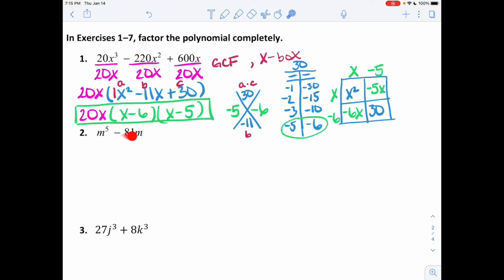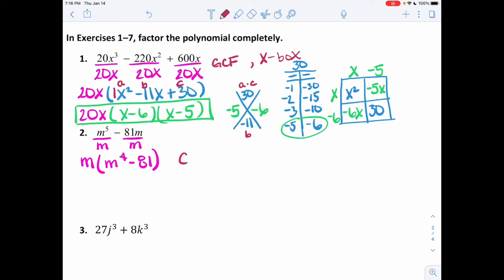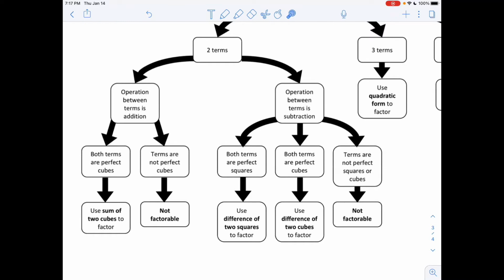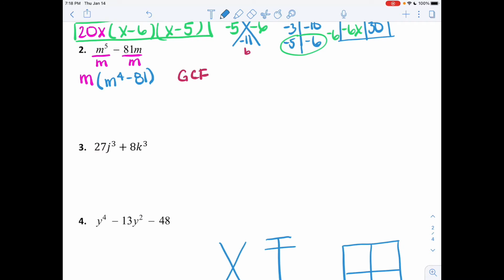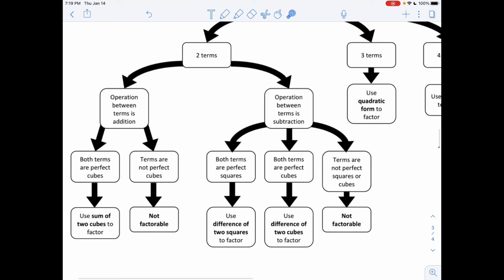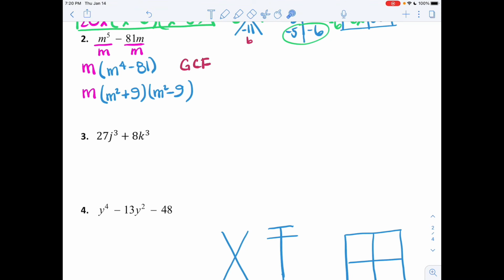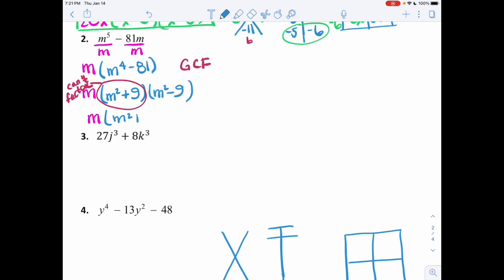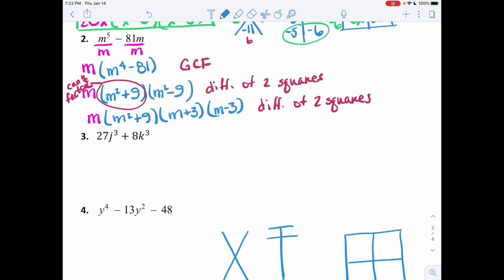Lesson 5.4 Part 4